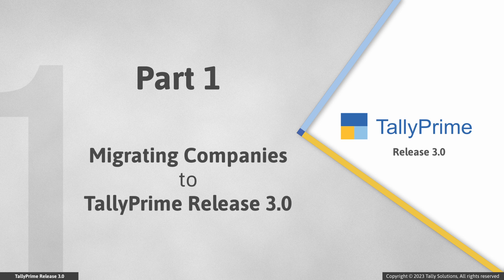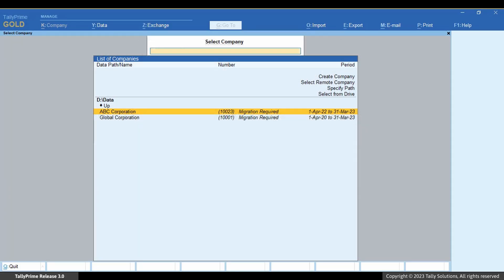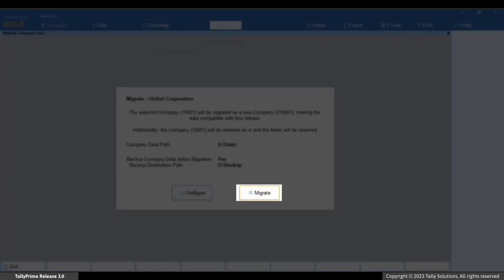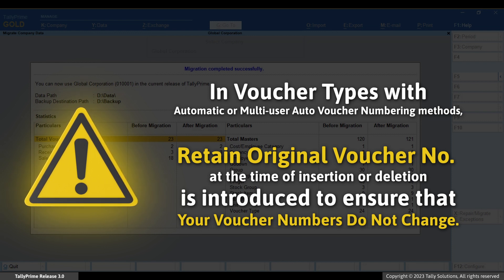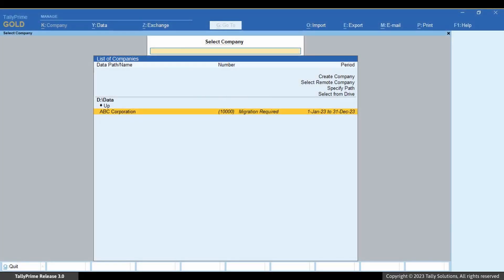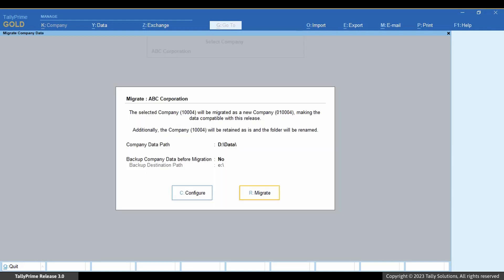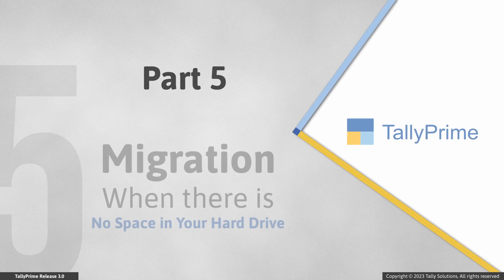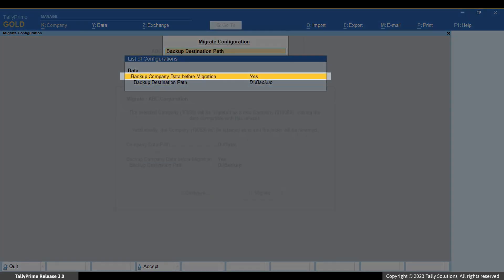Migrate Company Data to TallyPrime Release 3.0 | TallyHelp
This video showcases the seamless migration of company data to TallyPrime Release 3.0. Experience an upgraded data migration process with TallyPrime Release 3.0, where you can effortlessly track migration progress and access a comprehensive summary report detailing updates on transactions, masters, and overall company data.

The video covers:
00:00 – Title and Introduction
00:37 - Migrating Company to TallyPrime Release 3.0
03:27 - Migration of a Company with Exceptions
04:04 - Continuing Migration in the Next Instance of TallyPrime
04:40 - Migration In Progress on Some Other Computer
04:57 - Migration When There Is No Space in Your Drive

TallyPrime 3.0 | Simplicity Ka Naya Avatar
TallyPrime | TallyHelp | Release 3.X - Part 1
TallyPrime | TallyHelp | Release 3.X - Part 2
TallyHelp